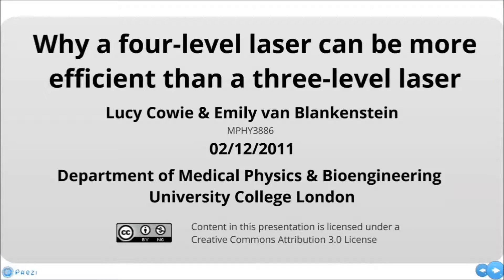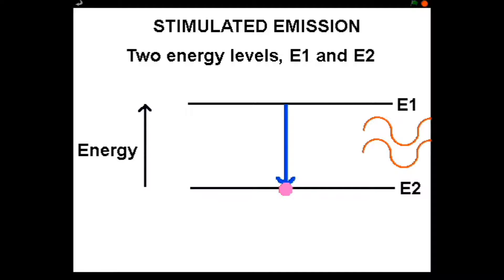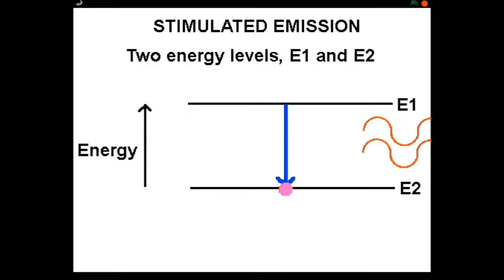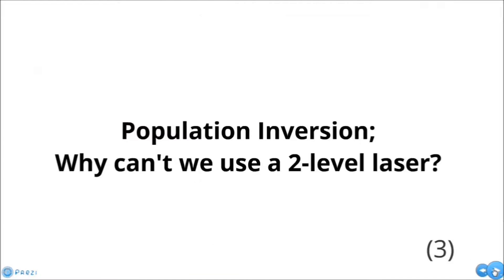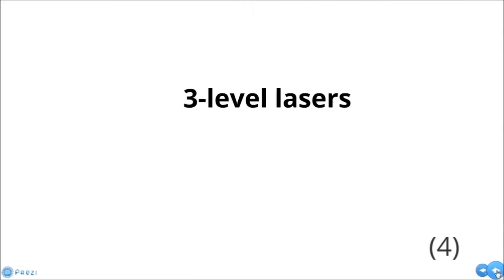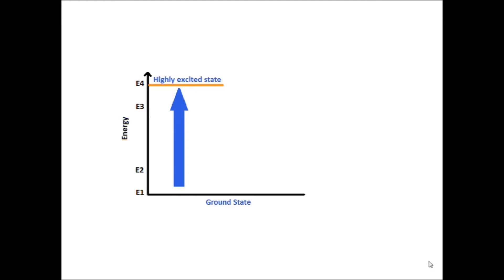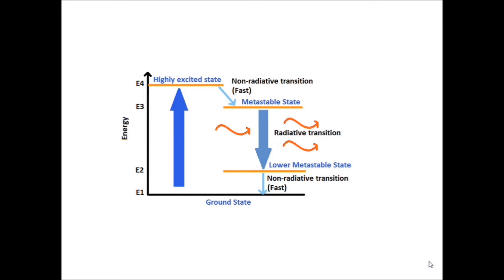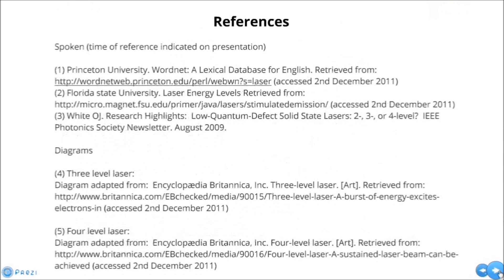4-Level Lasers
An explanation of why a four level laser can be more efficient than a three-level laser, by students Emily van Blankenstein and Lucy Cowie from the Department of Medical Physics and Bioengineering at University College London.